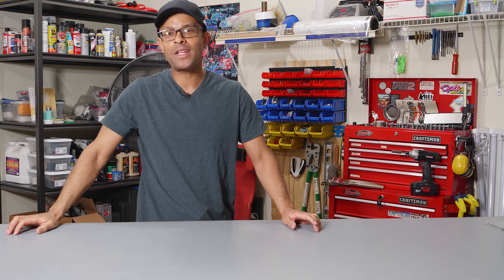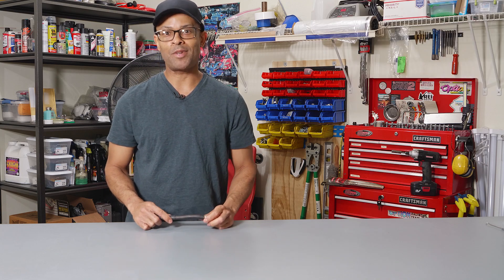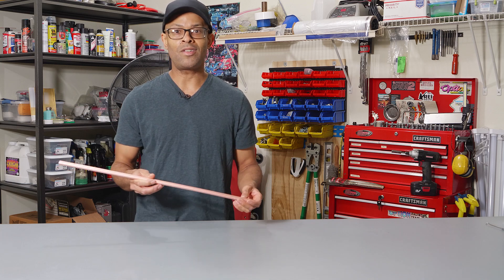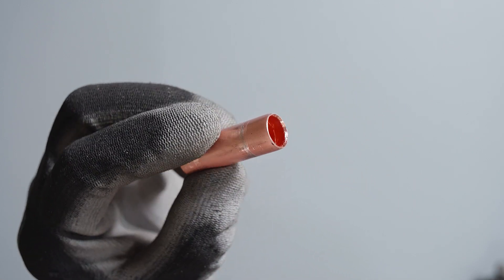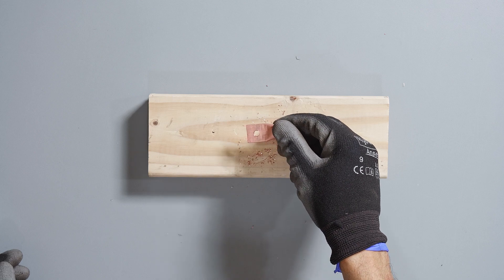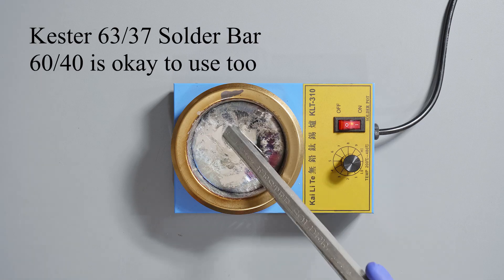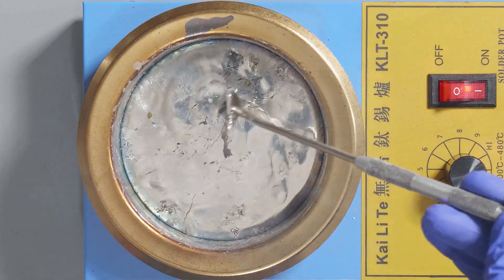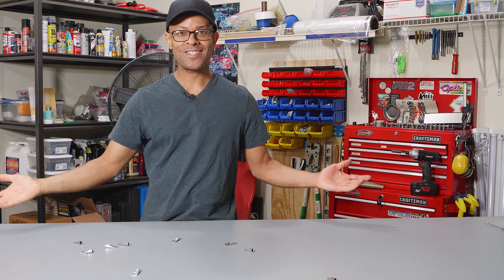How To Make Professional Copper Lug Terminals - Improve Battery Ground Wires And Car Audio For Cheap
This is how to make copper lug terminals from copper pipe. You can buy any size copper pipe from your local hardware store. Then next you will need a solder pot and some bars of 63/37 solder.
It’s an easy way to make lots of copper lug terminals for cheap. You can use these copper lug terminals to make automotive battery cables, Upgrade your battery ground wires, or use these copper terminals to improve your car audio for better sound. Use as ring terminals for automotive 3 point ground wire kits and so much more. Never pay expensive prices for battery terminals again. Now you can make your own terminals at home the way you want.
Always practice good safety by wearing goggles, gloves, respirators, and whatever else you feel would keep you safe. Please wash your hands after handling lead.

🛒 Amazon
▶Copper Tubing
▶Solder Pot
▶Tubing Cutter
▶Step Drill Bit Set
▶DEWALT Electric Drill
▶63/37 Alloy 1 Lb Solder Bar
▶Steel File Set
▶Nitrile Exam Gloves
▶3M Half Face piece Respirator
▶3M P100 Particulate Filter
▶6 inch Vise
▶Countersink Chamfer Tool

▶C Stand
▶Light Stand
▶12-60MM Lens
▶Macro Lens